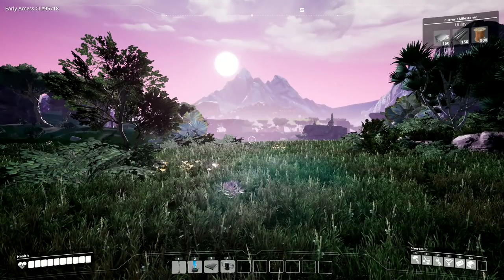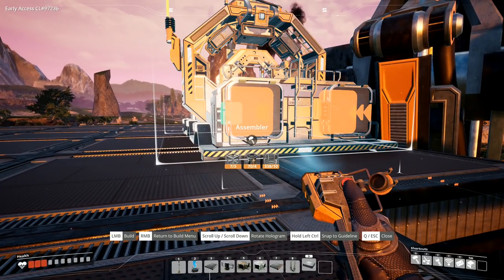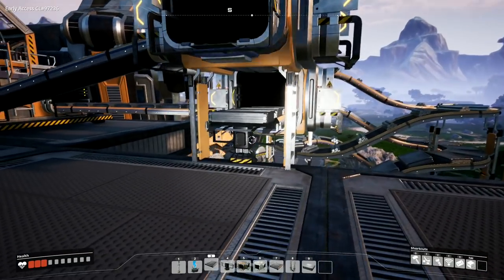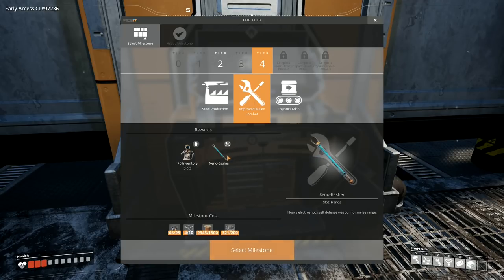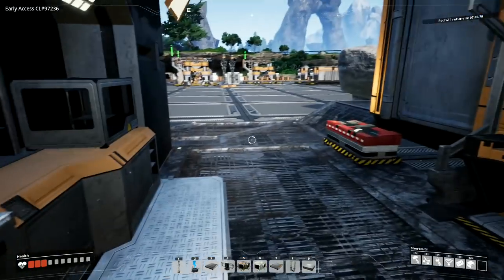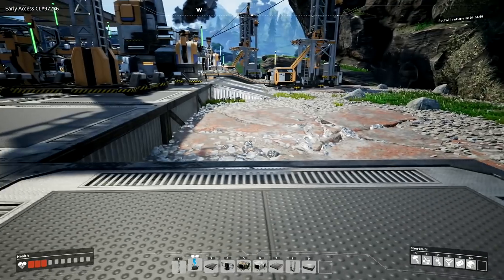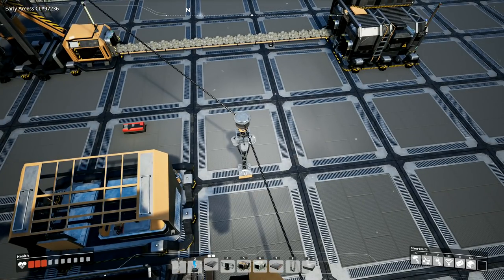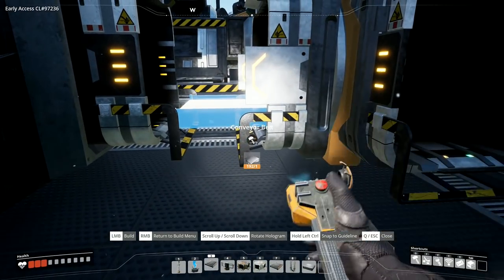Let's Play Satisfactory #19: Steel!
Starting the process of setting up steel production, which we will then be able to use to start making more advanced units which are going to be needed for the next stage of the space elevator!

Launceston
PL15 0BT
United Kingdom